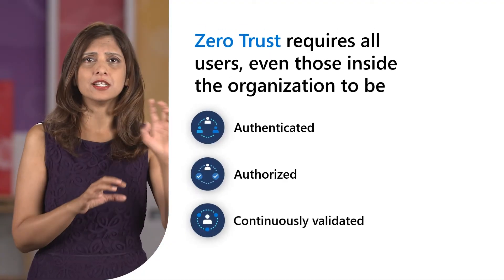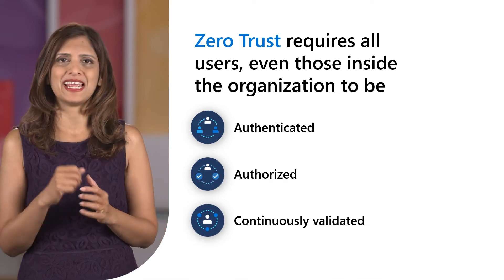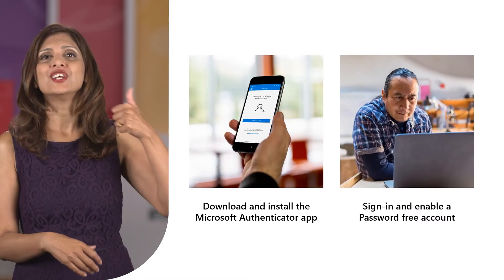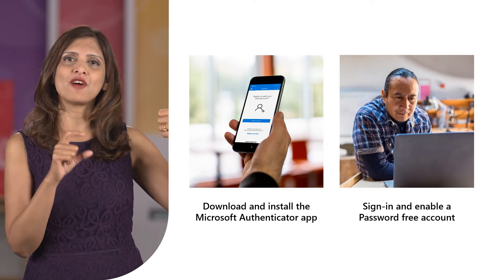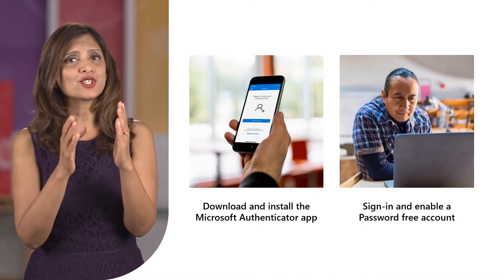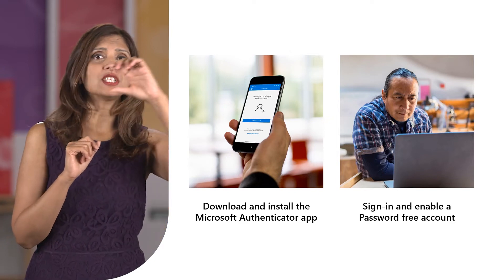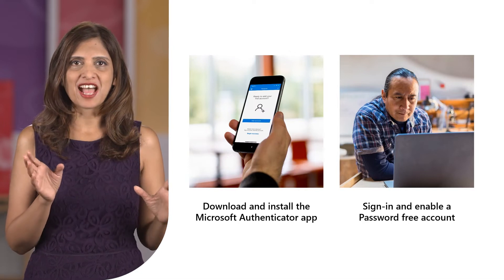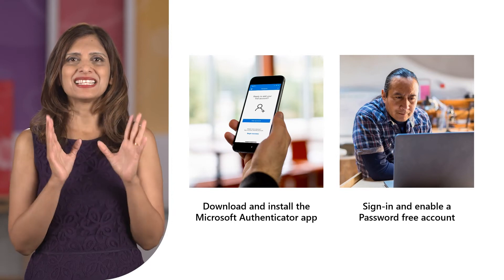Passwordless and Zero Trust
Vasu Jakkal, Microsoft CVP Security Compliance and Identity at Microsoft, briefly shares how passwordless supports a Zero Trust strategy and steps to break free from your passwords.

Learn more about Microsoft passwordless solutions: aka.ms/gopasswordless